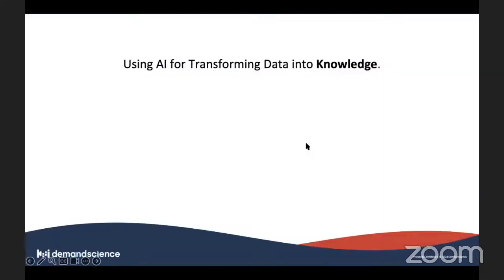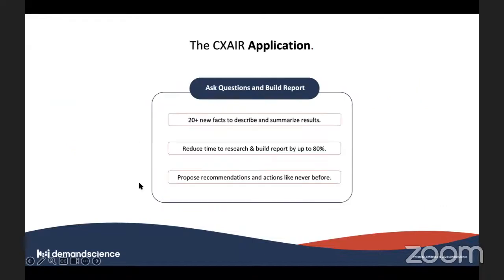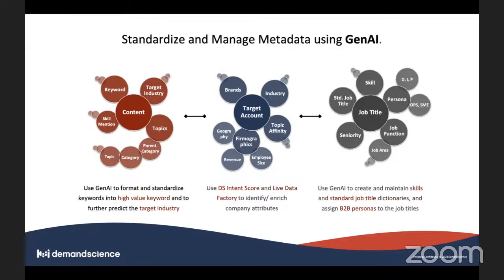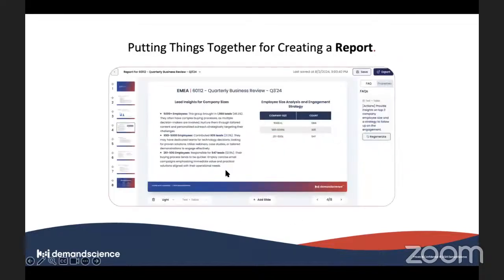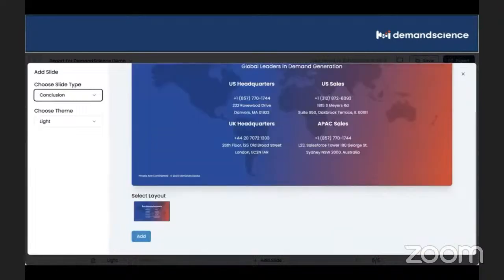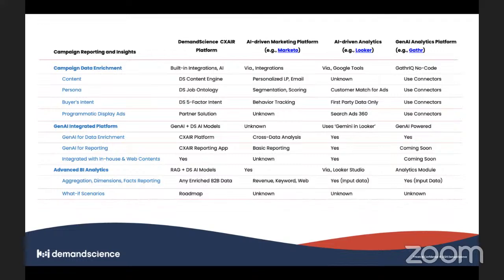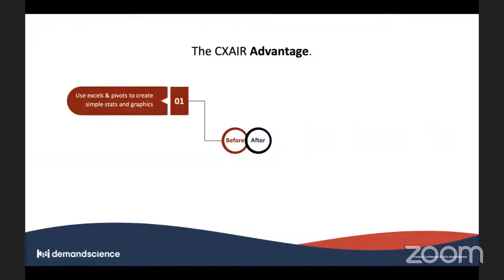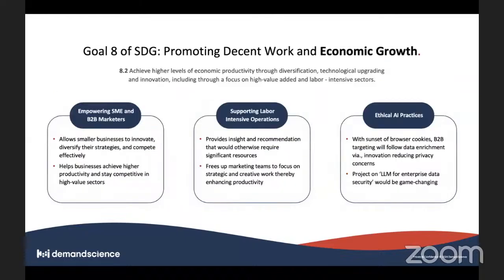AGBA AI Innovation Series Supported by MeitY Govt of India Jury Edition